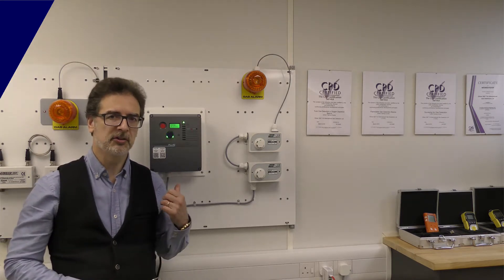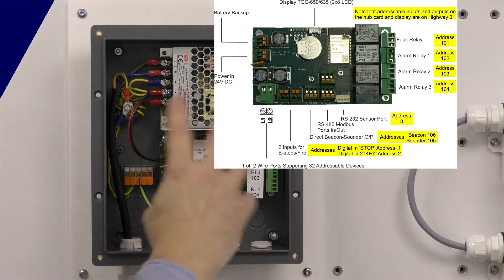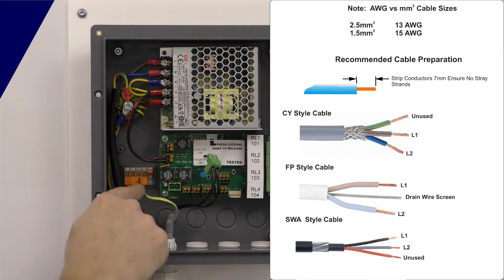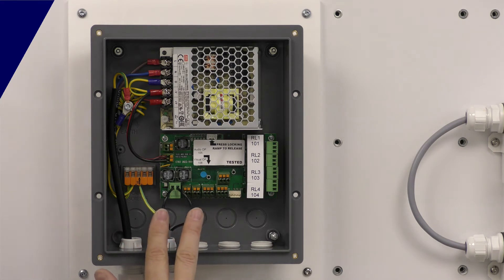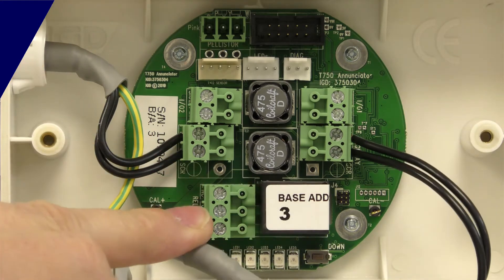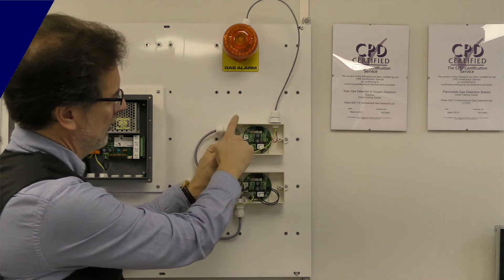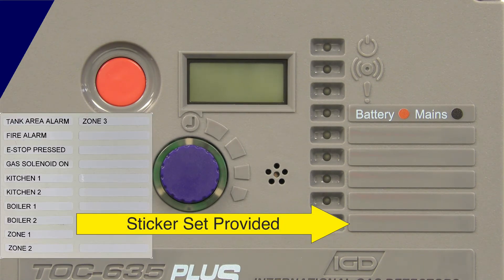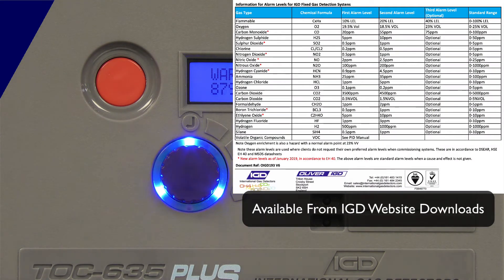TOCSIN 635 Gas Detection Control Panel Installation Video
Our latest how to video demonstrates how to install the TOCSIN 635 small format gas detection control panel. The how to video demonstrates the unique - 1 Click Automatic Alarm and System Setup.